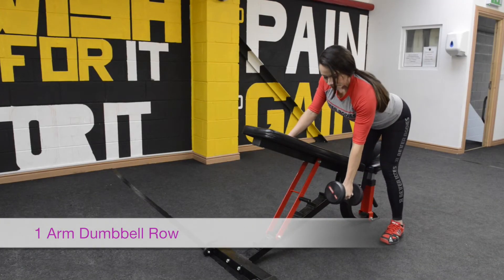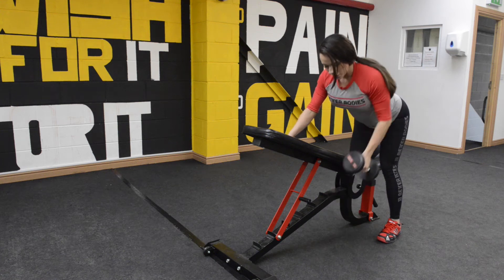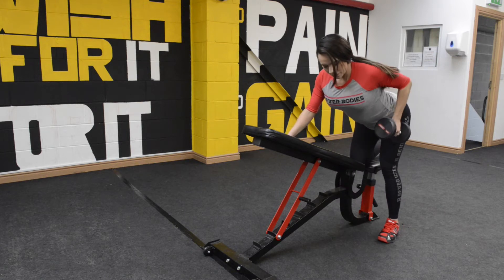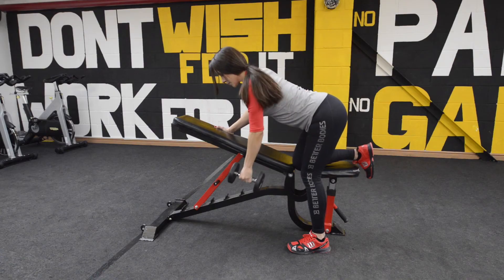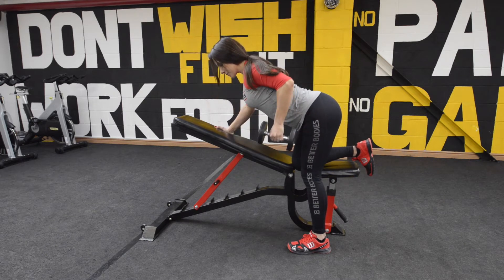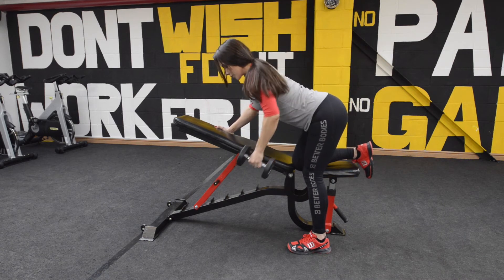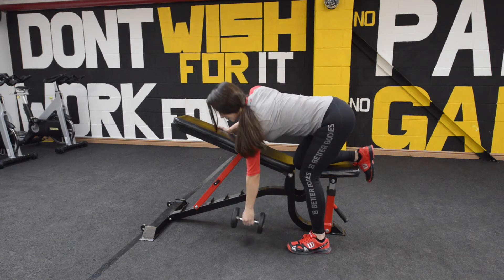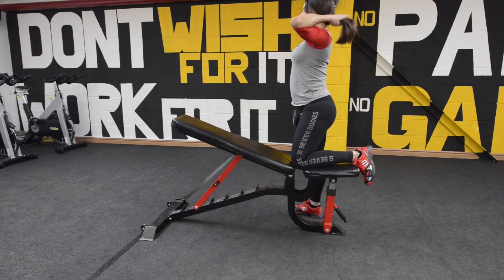1 Arm Dumbbell Row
Back Exercise .
FREE WORKSHOP– Have you tried many different diets and workout plans, but now it seems like nothing works anymore?
Are you scared of trying yet ANOTHER plan that promises you ALL the results, but it only leaves you exhausted and hungry ALL THE TIME!

If this sounds like you, make sure you check out my FREE training before you give up!
The Impatient Mom's Plan to a THINNER, LEANER, and STRONGER BODY
(without starving or spending hours in the gym)

COACHING. Looking for step by step guidance from someone who not only talks the talk, but walks the walk? Want to look leaner, stronger and more confident without sacrificing quality time you’re your family and loved ones?
Then Nathalia’s personalized coaching program is exactly what you need!
Nathalia and her team are accepting applications now to work with us 1:1. (Limited availability)
Serious inquiries only pls.